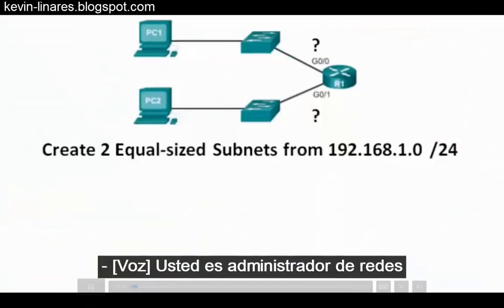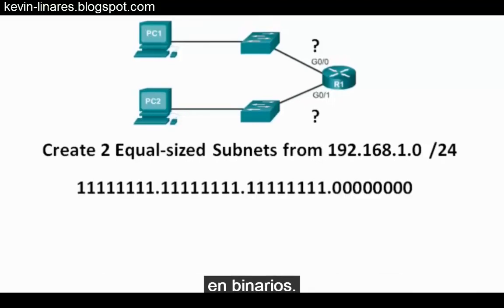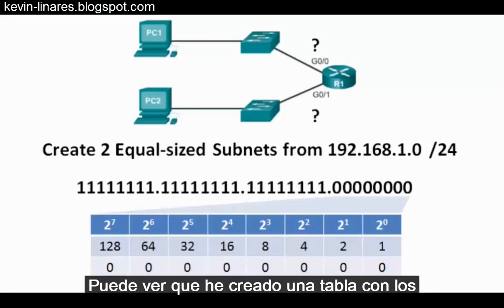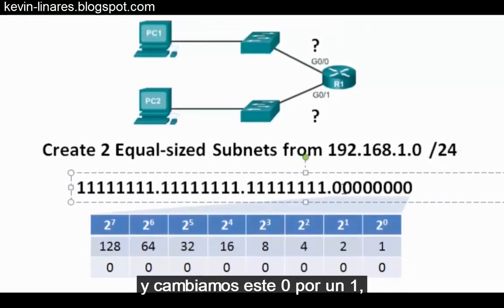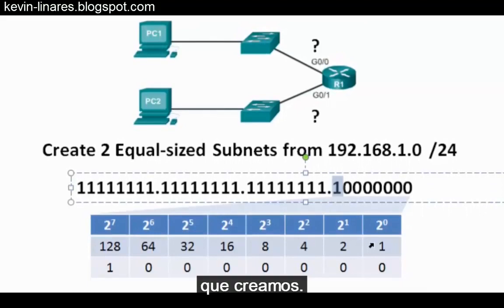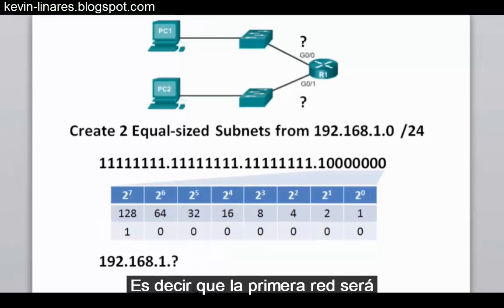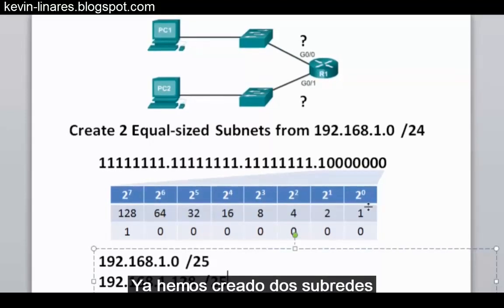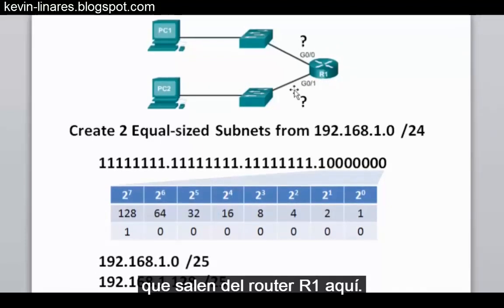Creación de dos subredes del mismo tamaño - Curso Oficial CCNA V6.0